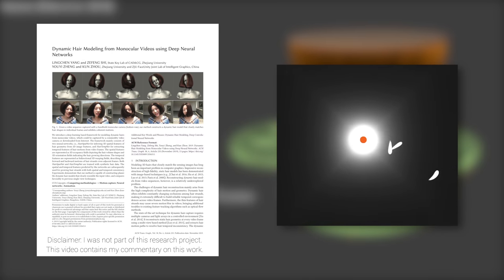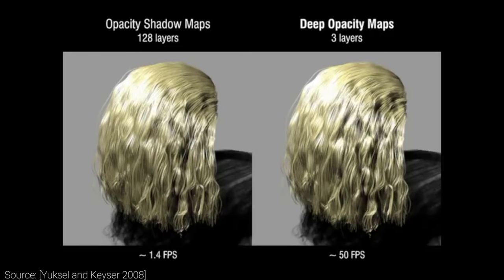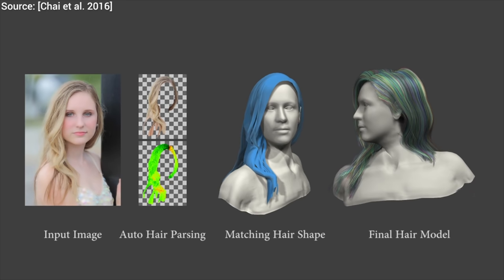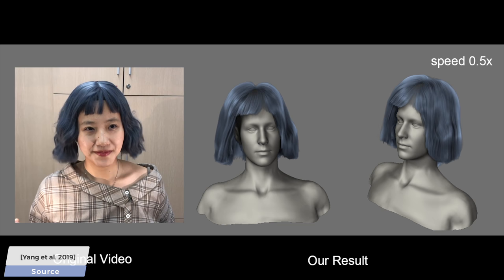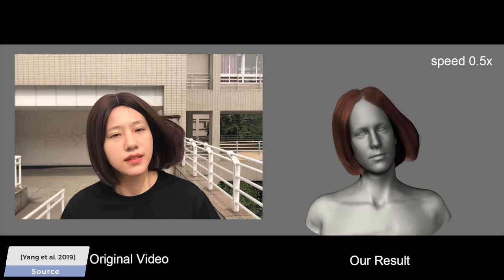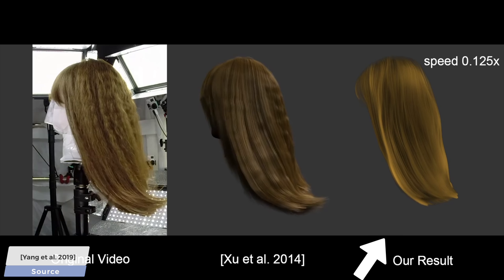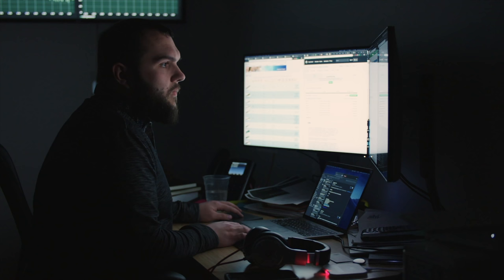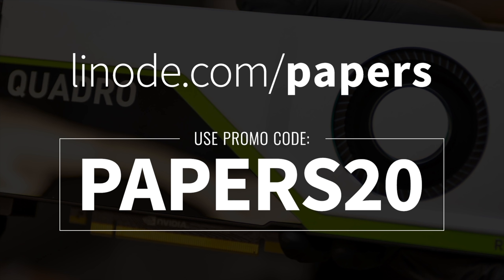This AI Captures Your Hair Geometry...From Just One Photo! 👩‍🦱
📝 Links to the paper "Dynamic Hair Modeling from Monocular Videos using Deep Neural Networks" are available here: